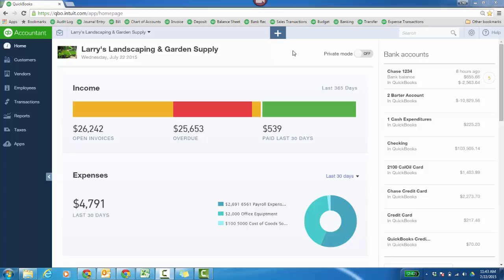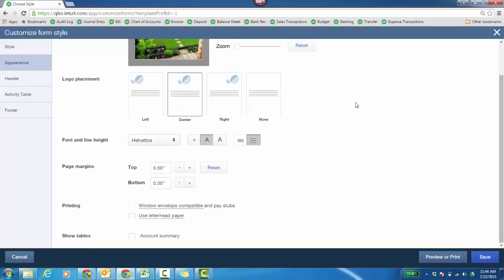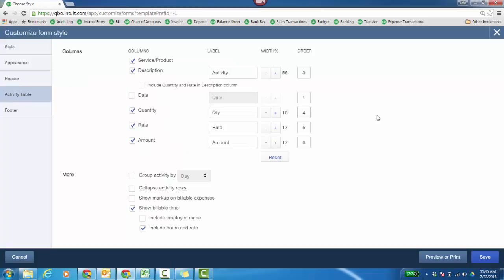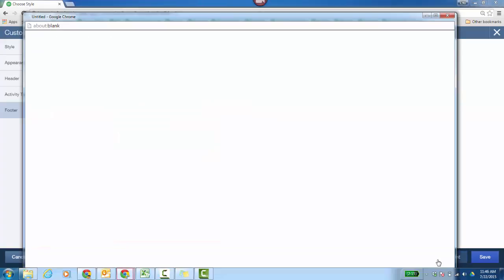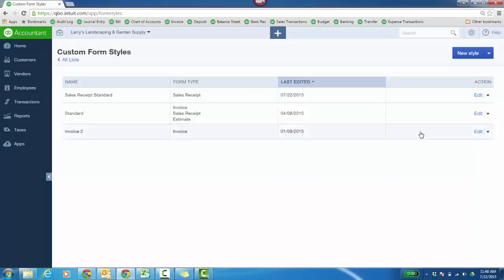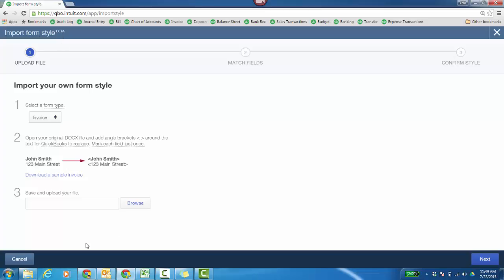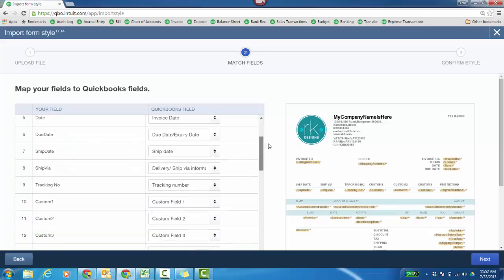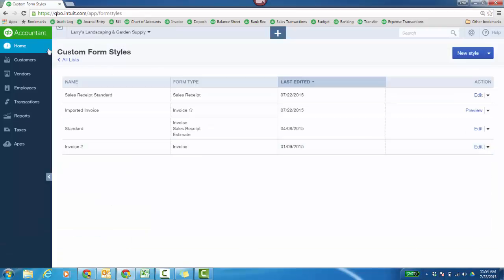Customizing Sales Forms